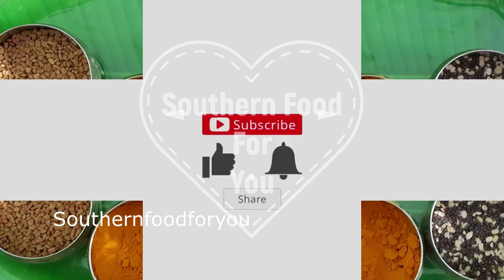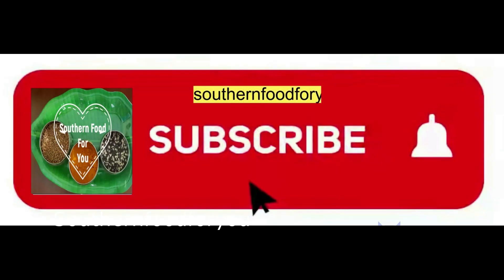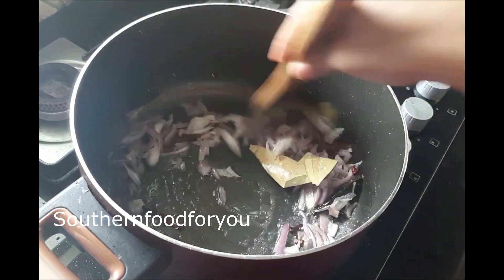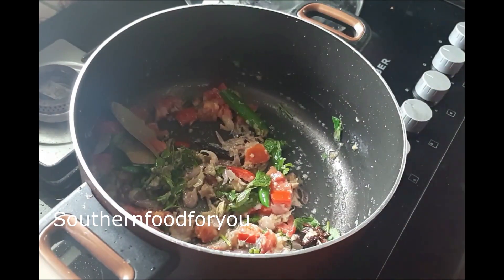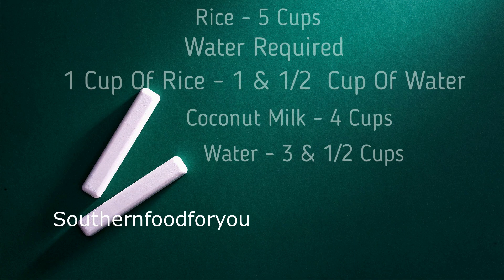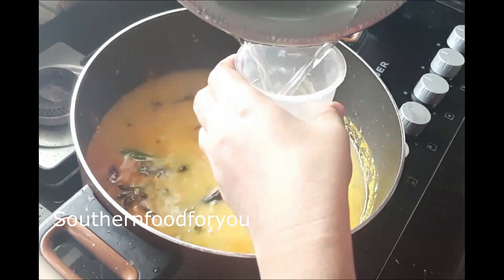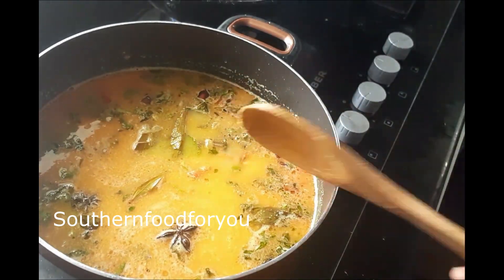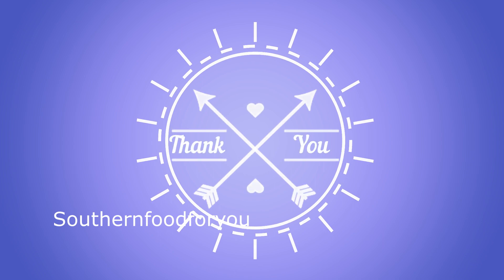Plain Biryani | Kuska |குஸ்கா செம்ம சுவையாக செய்வது எப்படி | வீடே மணக்கும் பாய் வீட்டு குஸ்கா